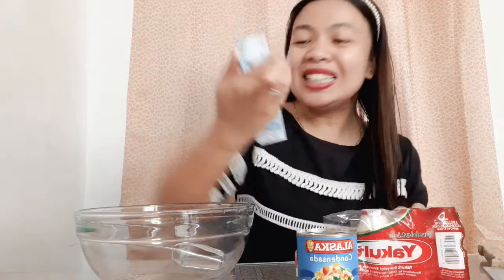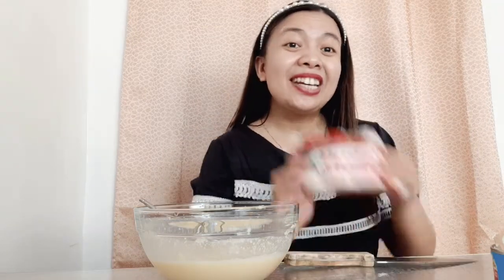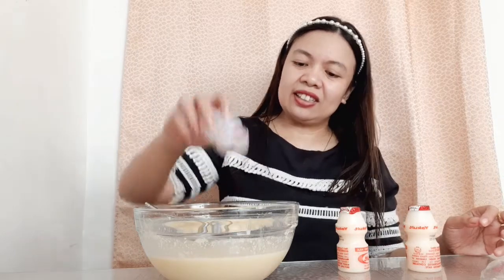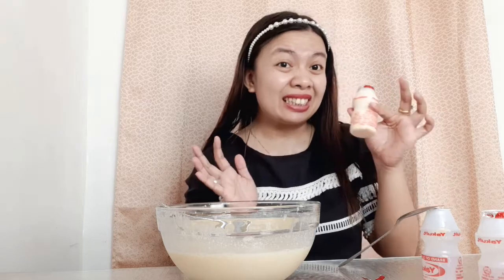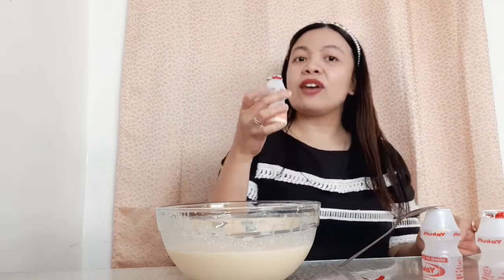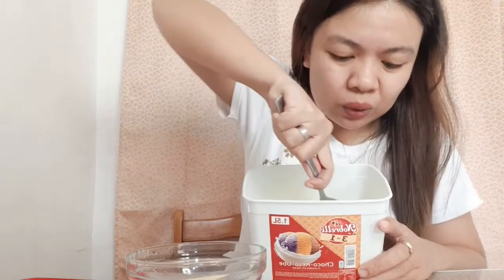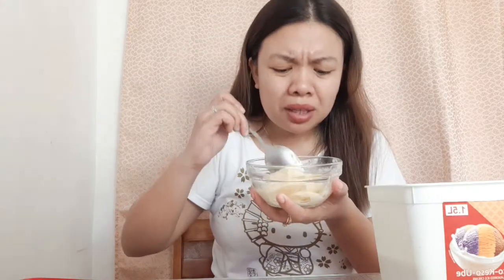YAKULT ICE CREAM | DIY